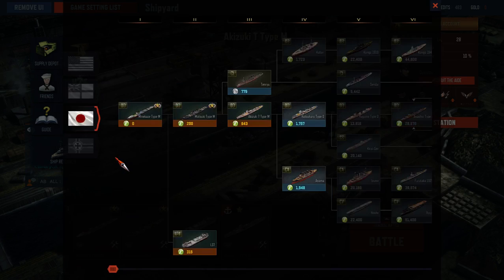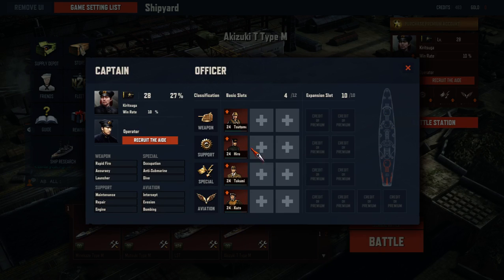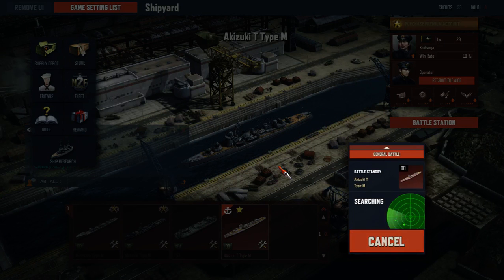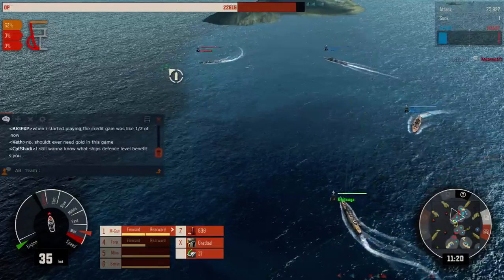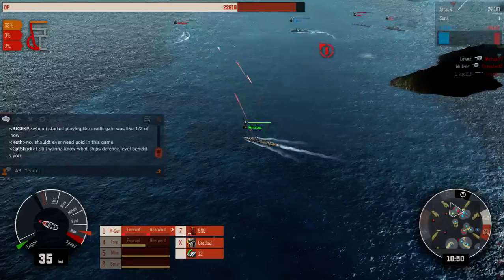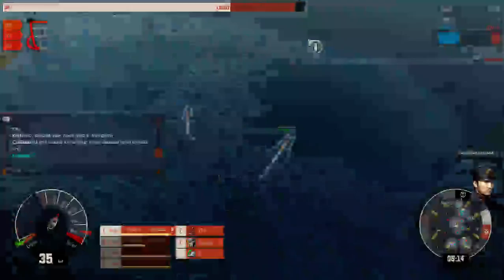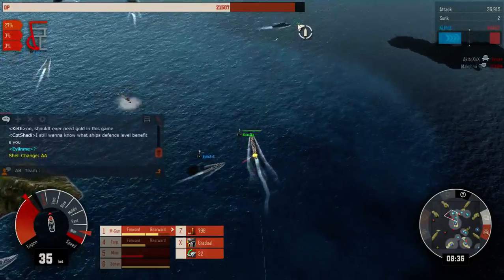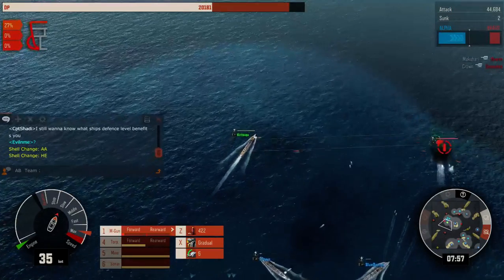Navy Field 2